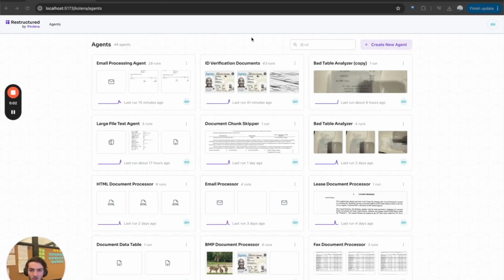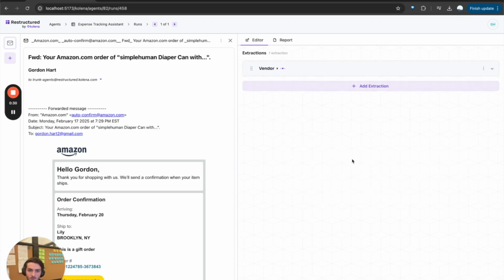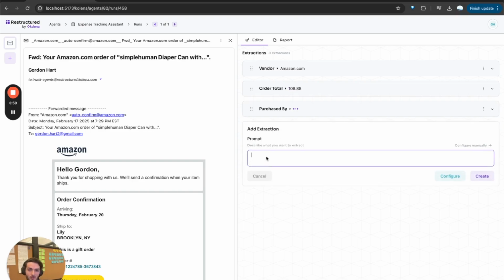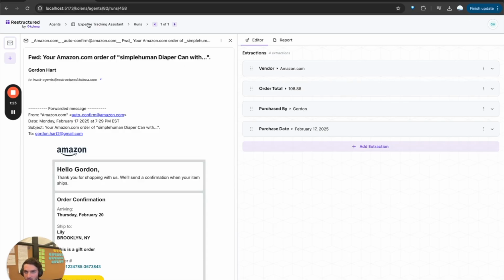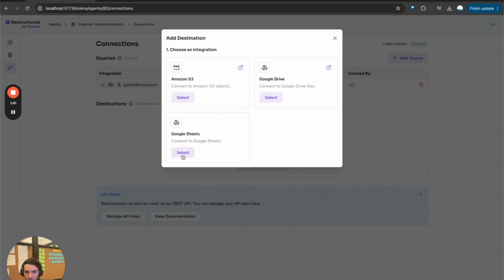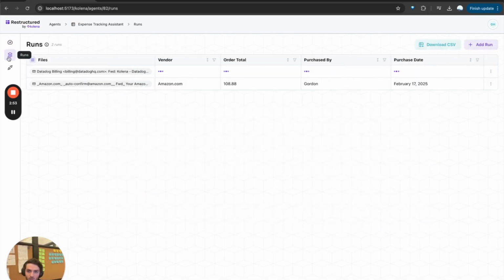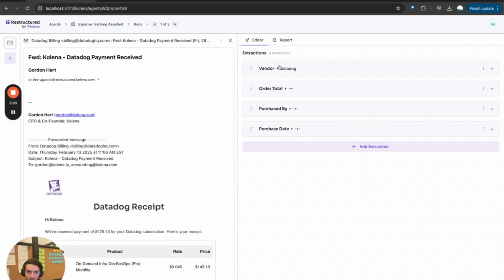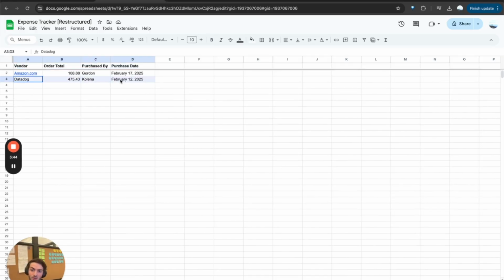Automating Back-Office Tasks with AI-Powered Expense Tracking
In this video, Kolena CPO and co-founder Gordon Hart, demonstrates how to use Kolena to automate back-office tasks, with a focus on expense tracking. Watch as he walks through:

💼 Creating an AI-powered expense tracking assistant
📊 Setting up extractions for key financial data points
📧 Configuring automations to process emails efficiently
🔗 Syncing extracted data to Google Sheets for seamless tracking

With Kolena, you can eliminate manual data entry, reduce errors, and streamline expense management using AI-driven automation.

🔔 Watch now to see how AI is transforming financial workflows!